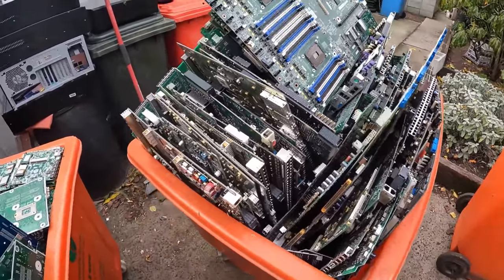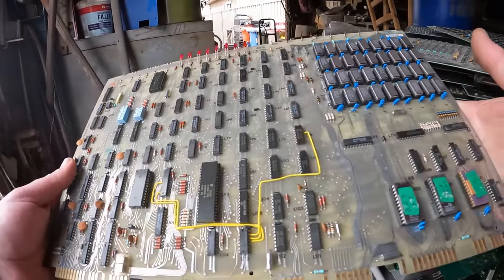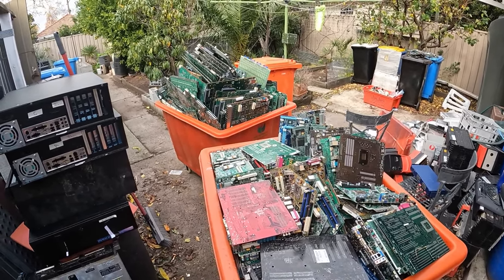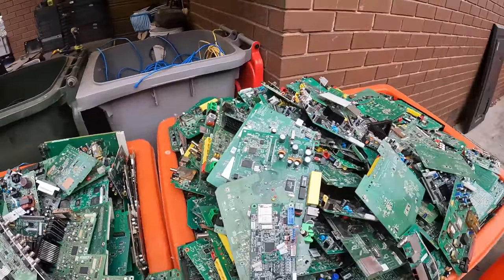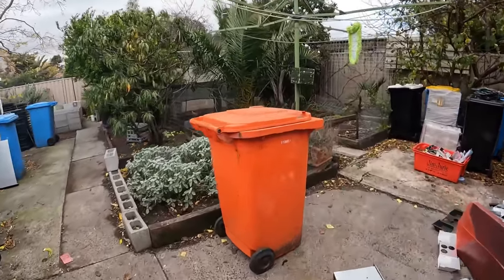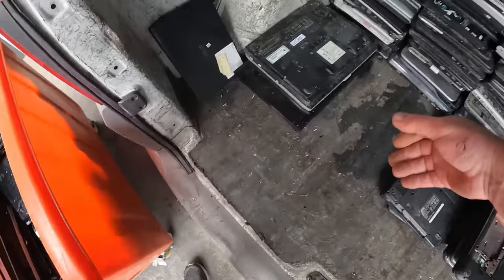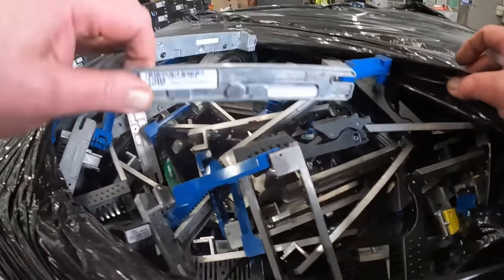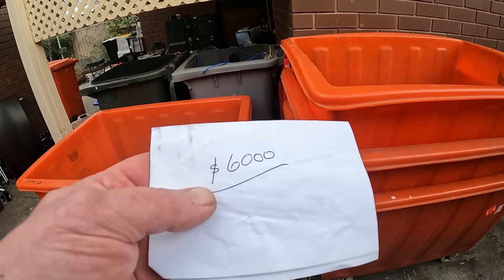Circuit Board Sale Day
Selling motherboards, Scrap Laptops, Hard Drives, Mid & High Grade Boards.

Accumulation of 3 months work in this stuff.